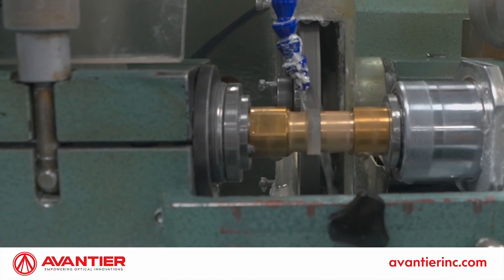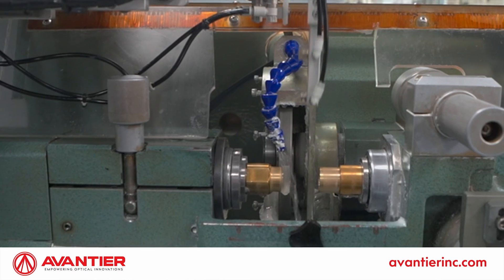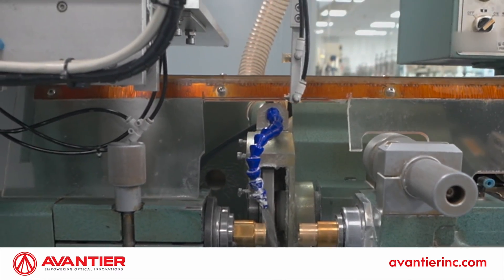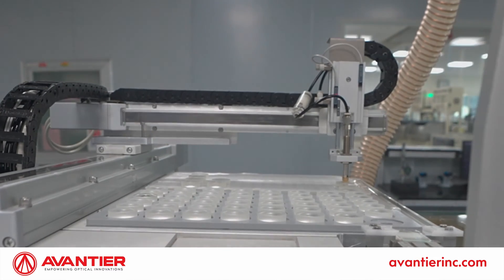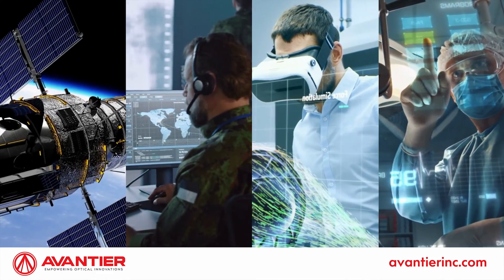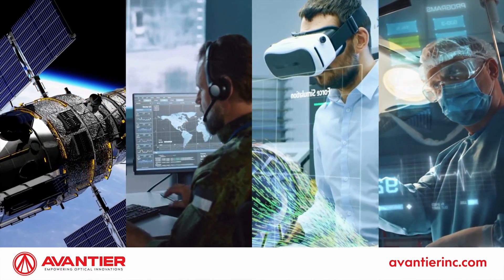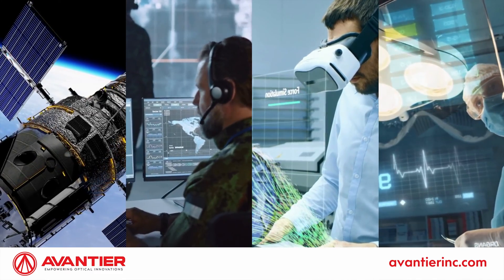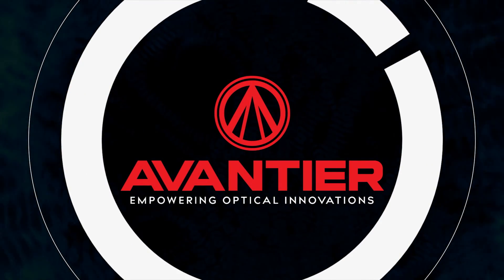Lens Milling and Grinding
Explore the art of precision optics with Avantier, your trusted optical solutions provider. With over 50 years of expertise, we offer a wide range of materials, cutting-edge production, metrology equipment, and custom optical components.

Our latest video showcases auto lens milling and grinding. Witness the seamless synergy of innovation and precision as we take you through this cutting-edge process. This reveals the advanced machinery and meticulous processes that define Avantier's commitment to excellence.

Whether you're interested in learning about optical manufacturing or exploring the possibilities for your custom optical needs, this video provides valuable insights into our capabilities at Avantier.